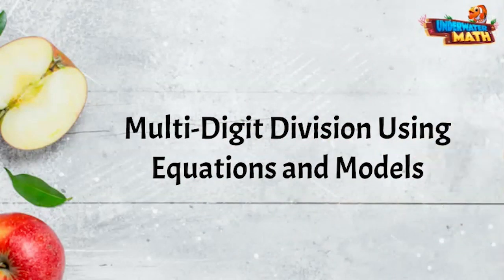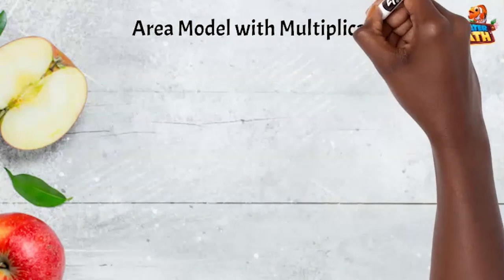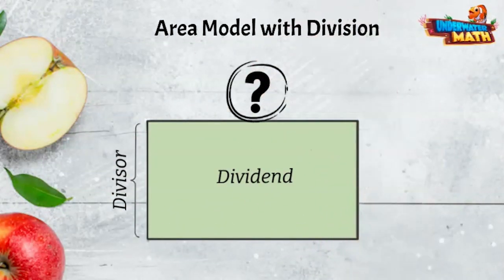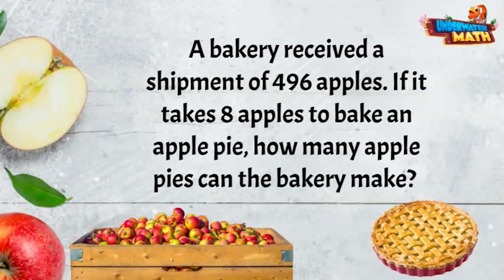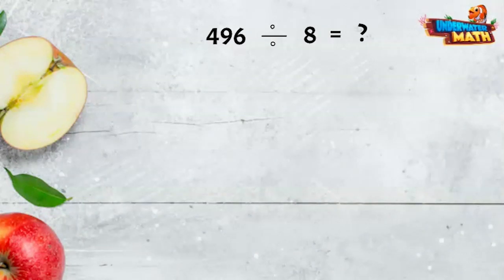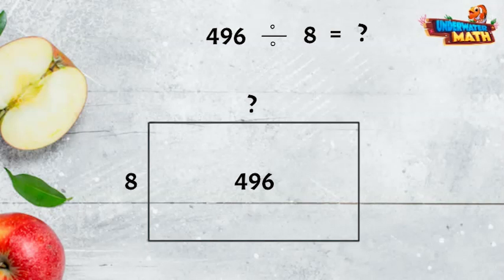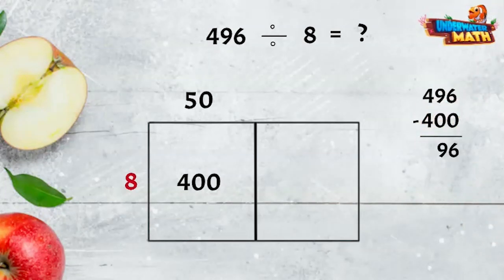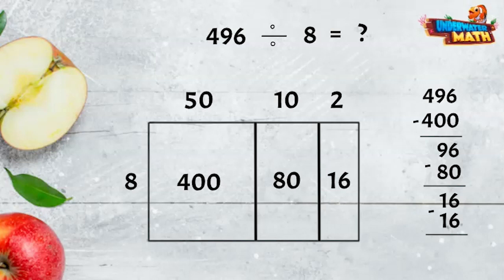Multi Digit Division Using Equations and Models | 4th Grade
Underwater Math provides engaging learning solutions for students. This video helps students divide multi-digit numbers using equations and models. Great for 4th grade math students. MSGSE4.NBT.6